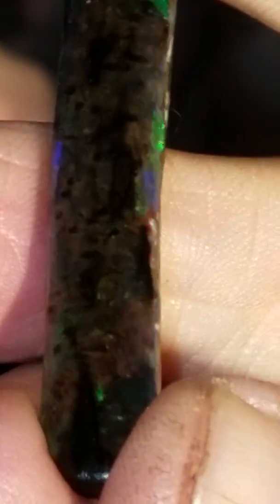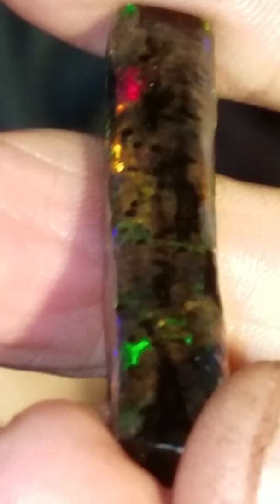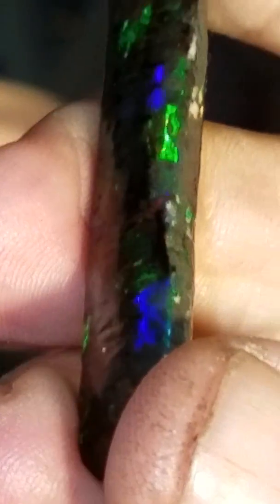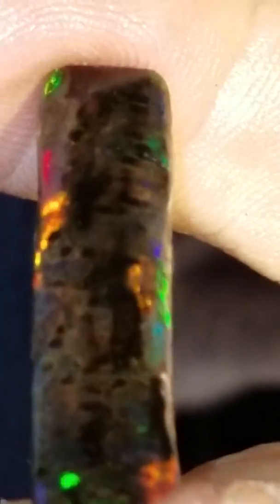November 6, 2016